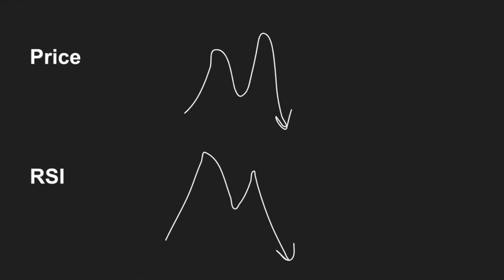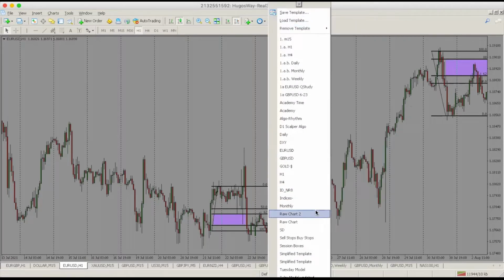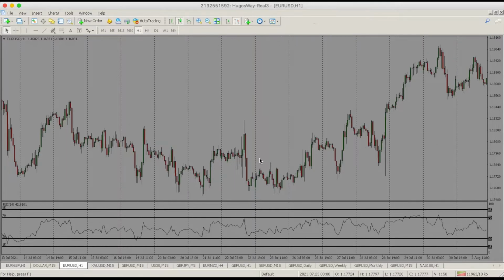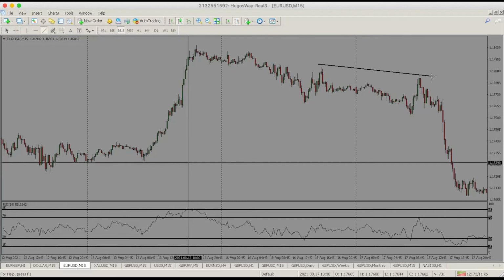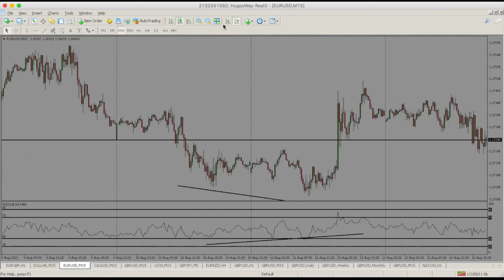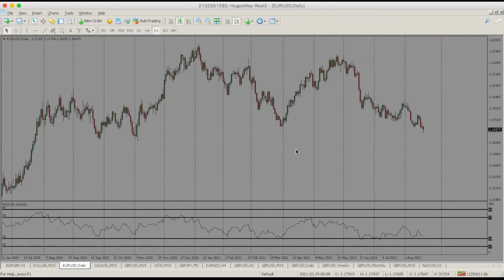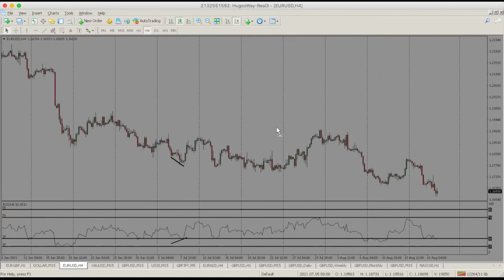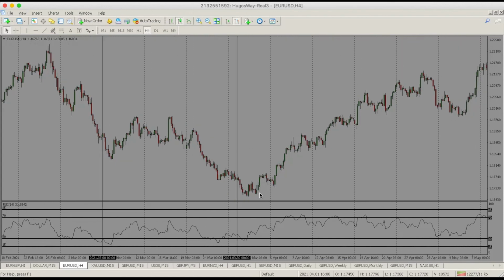FREE FOREX ACADEMY PART 8: Divergence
A basic look into how I view Divergence. This is a beginner to intermediate level breakdown of divergence and how we use them in trading.

My name is Tyler and I'm the Owner and Head Trader of Division One Trading.
I've been trading since 2015 (for the last 6 years); I first started after I graduated from high school. I always had an interest in trading, and I ended up buying my first stock at 16 years old. I had no clue what I was doing and just went out on a whim to try and make some quick money. I made $75 on a bio-medical stock and was instantly hooked! I knew I wanted to become a trader one day. The problem was I didn't know where to start. After high school, I went to Texas Southern University on a football scholarship as a Long Snapper. I was doing well in my classes and enjoyed playing football, but I just felt like something was missing. My business classes were uninspiring and I just couldn't help but feel like there was something more out there for me. I knew that a degree would help me get a good job, but I was more interested in becoming my own boss rather than working for someone else.
I started spending more and more time focusing on the craft of trading. Balancing school, football, and trading was no easy task. After about a year of free YouTube tutorials and using BabyPips, I figured out that all that stuff was cheap basics that didn't work consistently anyway. I knew if I really wanted to become a trader  then I was going to have to get some help. I met with a friend of mine who was trading as well and purchased a couple courses on Market Makers. This was ultimately the push that helped me to achieve my goals and be successful in trading.